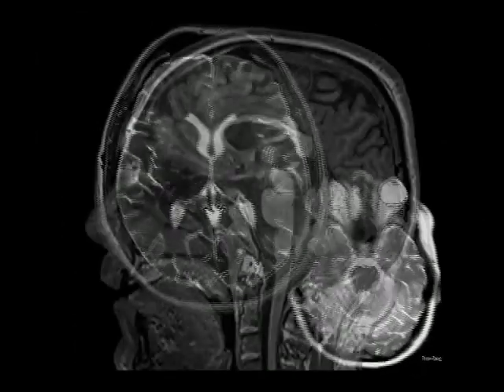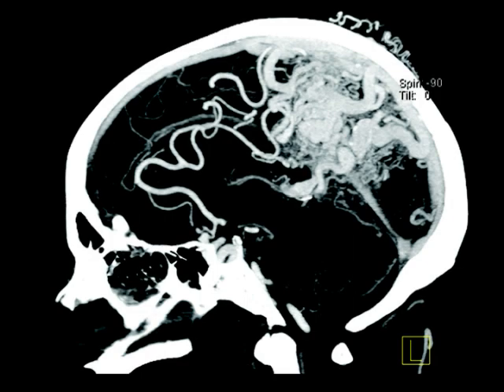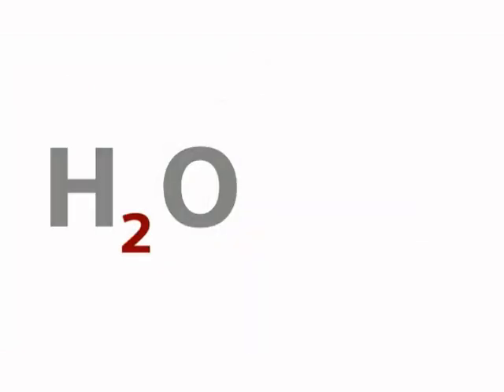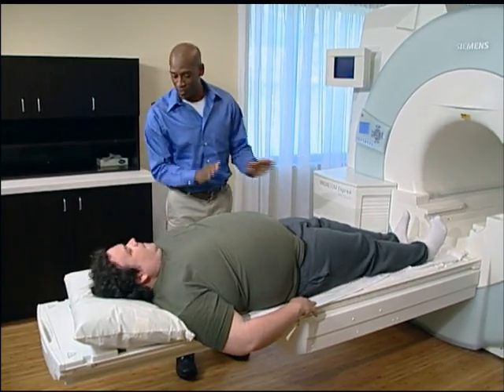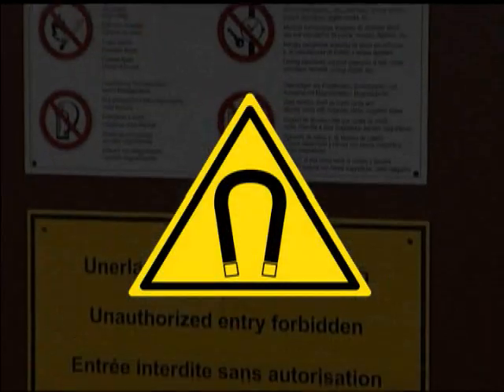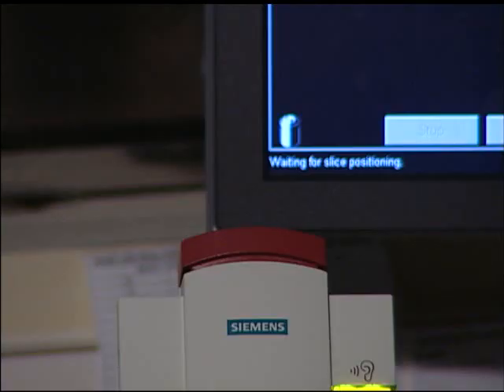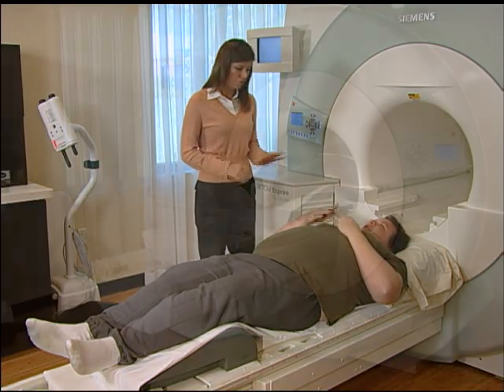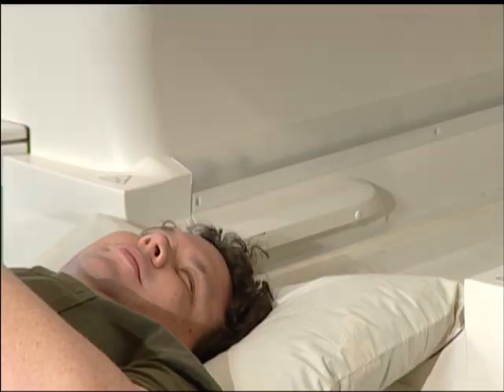Understanding MRIs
This video provides information about what an MRI is and how it is performed. It explains the procedure and provides details about what to expect.